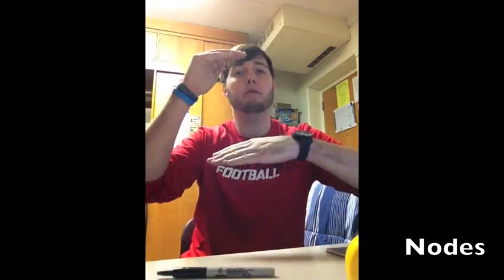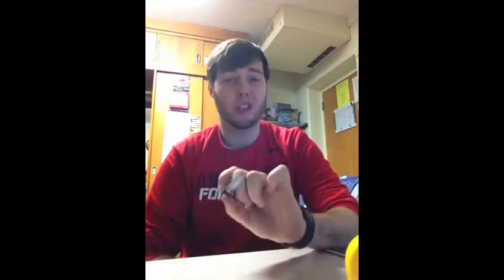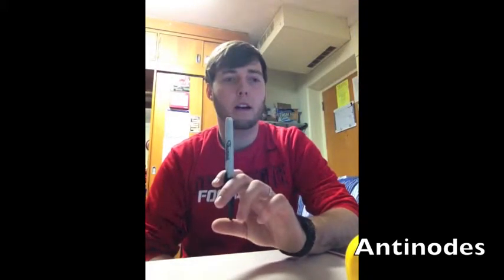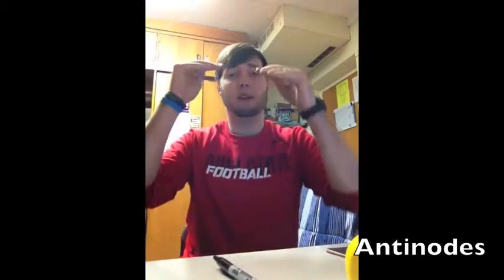Standing Wave Project-Tyler Monroe